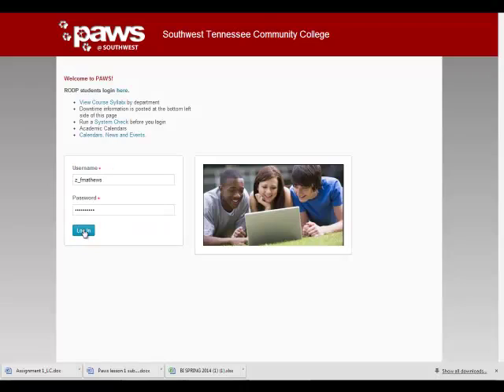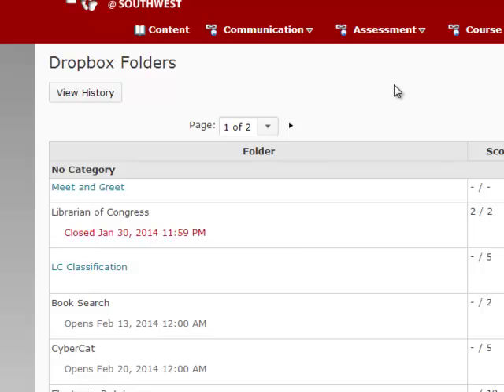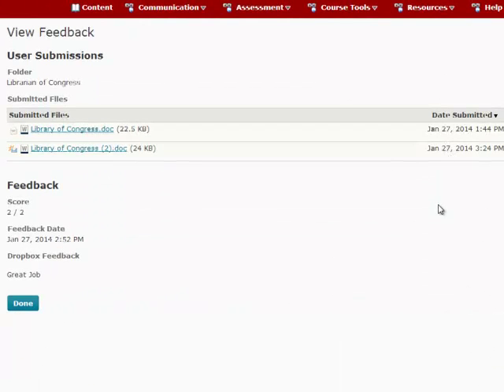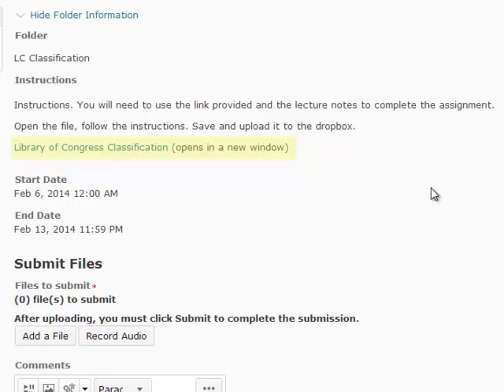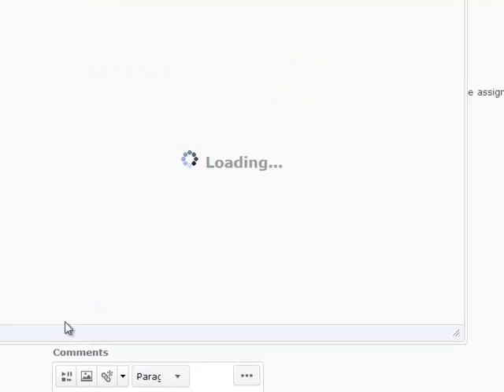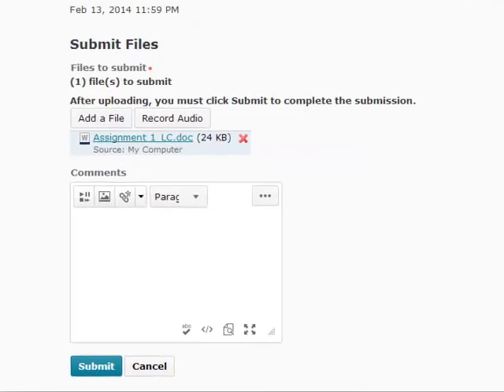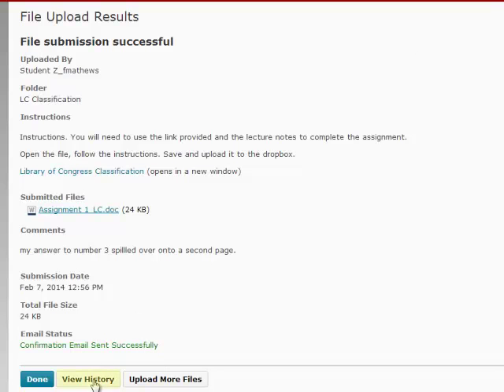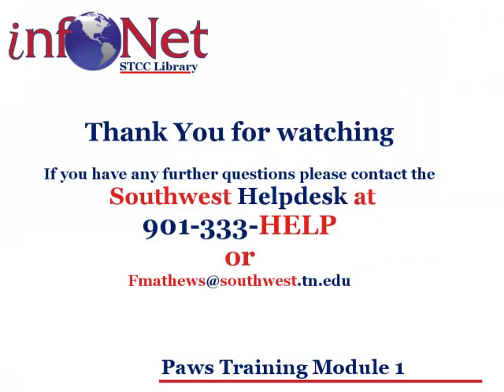PAWS Update Lesson 1: Using Dropbox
Today we are talking about how to use all the options of the Dropbox feature of Paws so you will be able to get your assignments turned in correctly and on time.